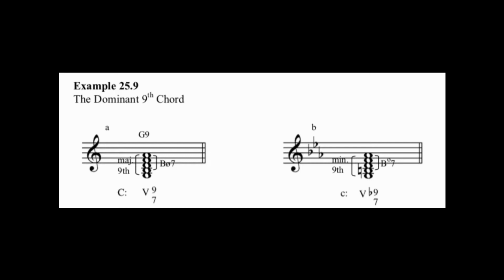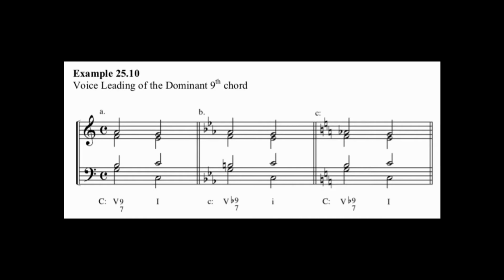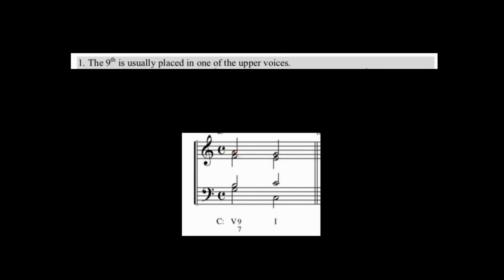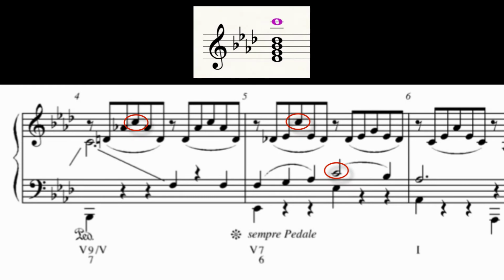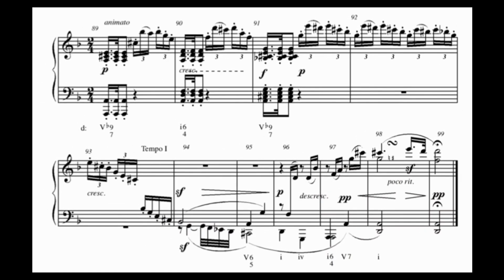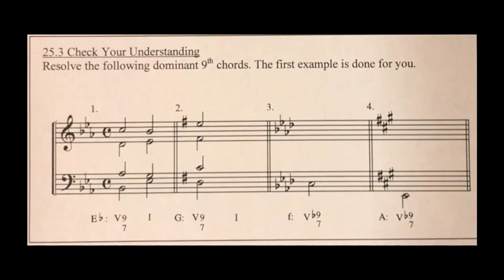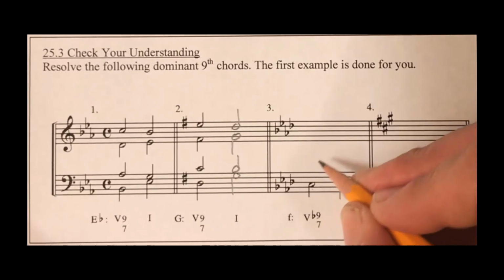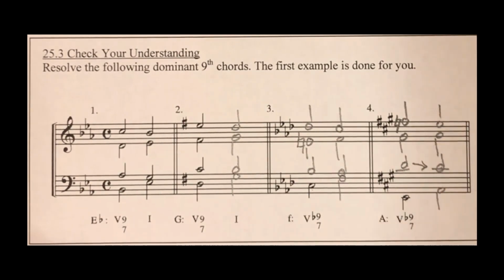Dominant 9th Chords. Book 3, Chapter 25, part 3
Writing and analyzing dominant 9th chords. Mastery of Music Theory, Book 3: Chromatic Harmonization, chapter 25 by Brian Kehlenbach.